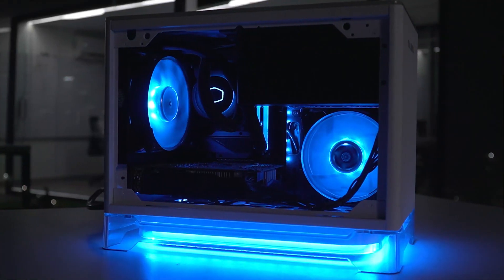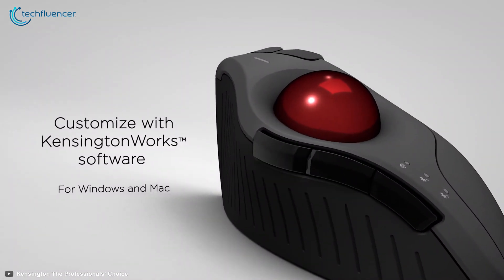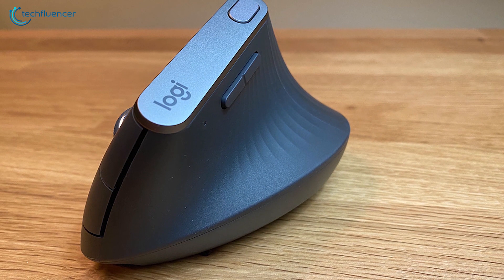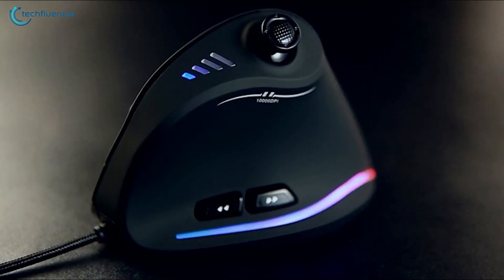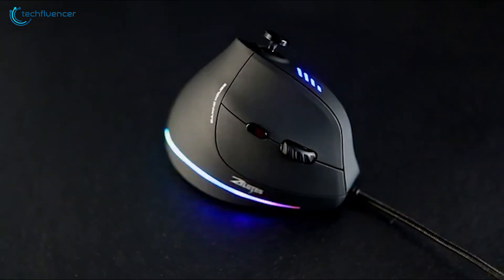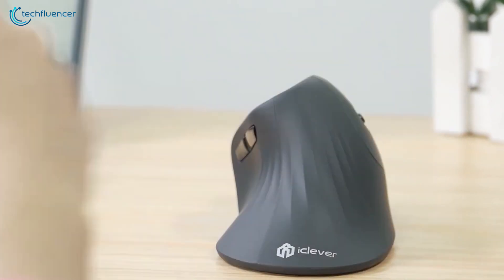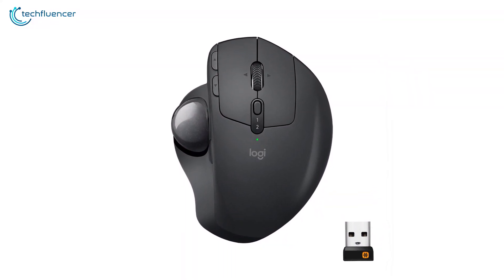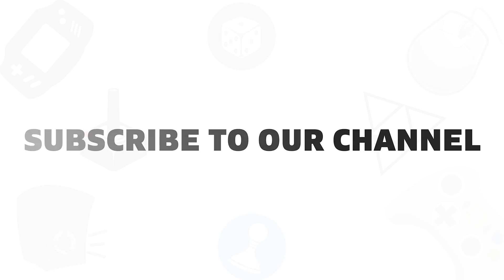Top 5 Most Ergonomic Mouse | Best mouse for Comfortable Use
Best Ergonomic Mouse An ergonomic computer mouse your computer all day. That’s why we have complied a list of 5 best ergonomic mouse that you can get right now.

Intro and Animation Credit:
100 Degrees Under - RAGE
Demon - JVNA
Everything_Is_Gonna_Be_Just_Fine
Things_Are_Going_Southampton
Subway Dreams - Dan Henig
***Video Source: